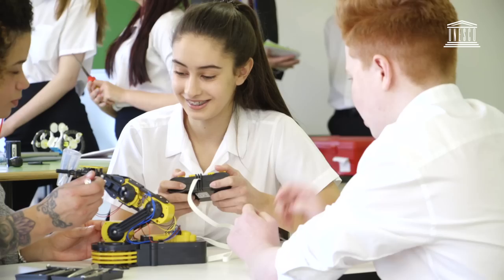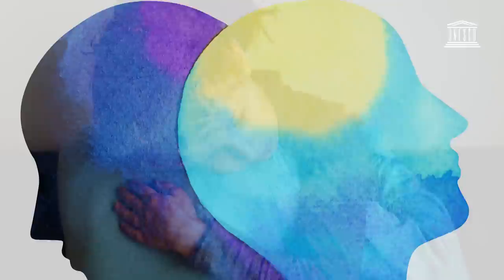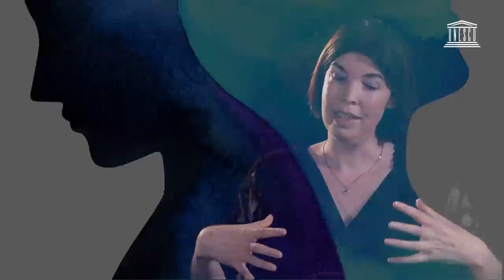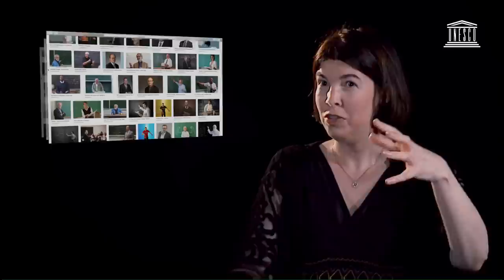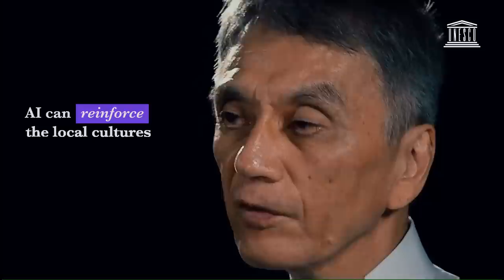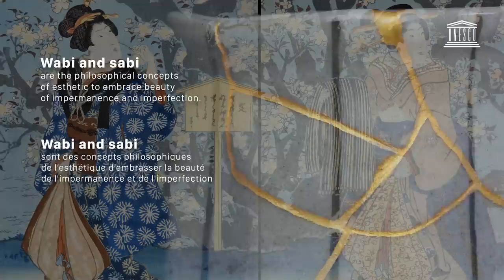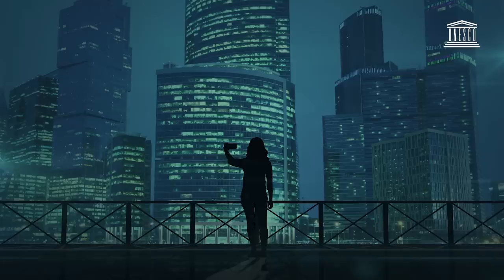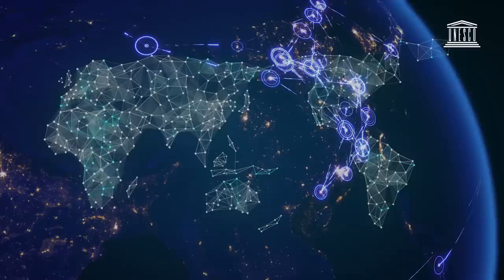Do you know AI or AI knows you better? Thinking Ethics of AI (version with multilingual subtitles)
In this version of the video, you can activate subtitles in Arabic, Chinese, English, French, Japanese, Korean, Russian, Spanish, and many more languages.

How is AI changing our world? Why should each of us care about it? What would be our future with AI? Four experts talk about ethical questions of AI such as self-driving cars, job loss, data bias, gender issues, minority populations, human vulnerability, international cooperation and lessons from the Frankenstein story.

Connaissez-vous l’IA mieux qu’elle ne vous connait? Penser l’éthique de l’IA (sous-titres multilingues)

Dans cette version de la vidéo, vous pouvez activer les sous-titres en arabe, anglais, chinois, coréen, espagnol, français, japonais, russe et plusieurs autres langues.

Comment l'IA change-t-elle notre monde ? Pourquoi chacun d'entre nous devrait-il s'en soucier ? Quel serait notre avenir avec l'IA ? Quatre experts abordent les questions éthiques de l'IA telles que la conduite automobile, la perte d'emploi, les préjugés sur les données, les questions de genre, les populations minoritaires, la vulnérabilité humaine, la coopération internationale et les leçons tirées de l'affaire Frankenstein.